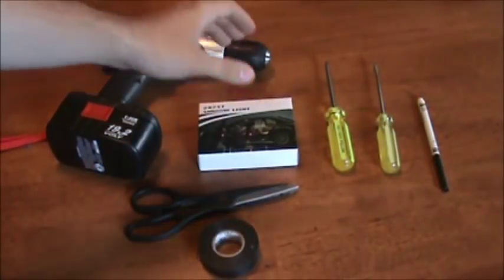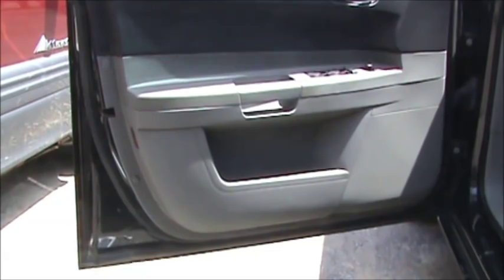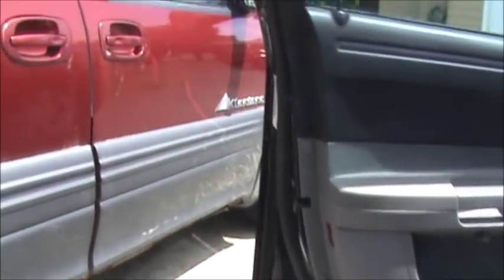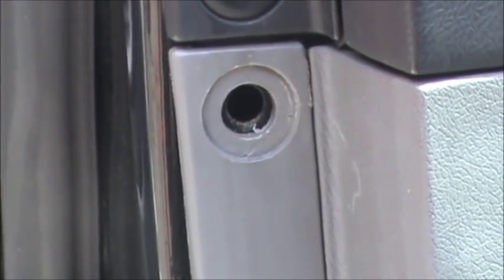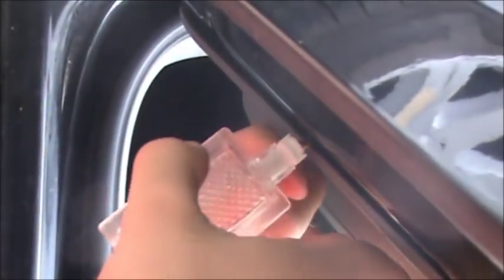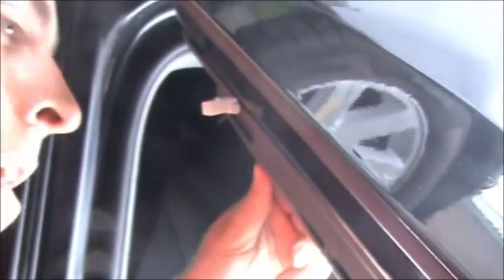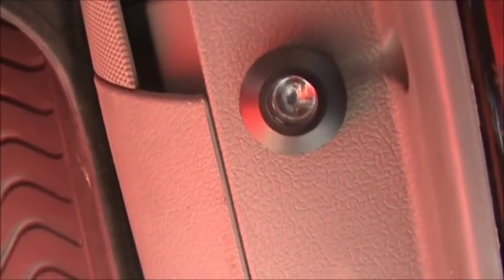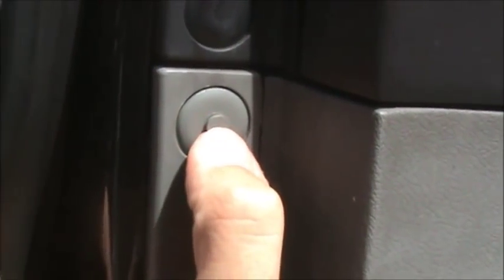How to Install Custom Puddle Lights